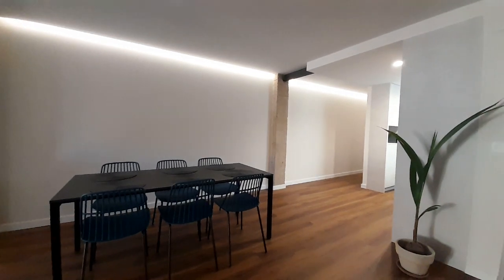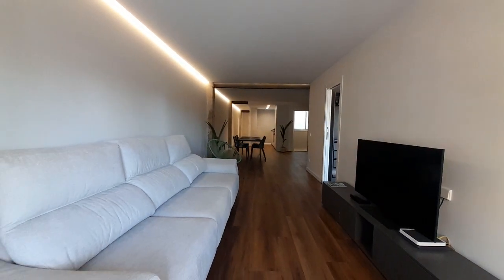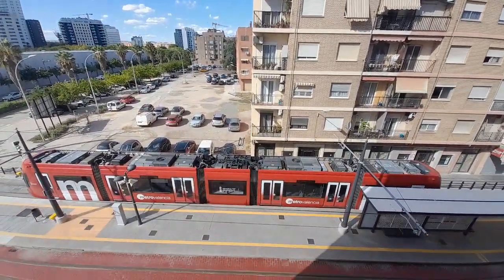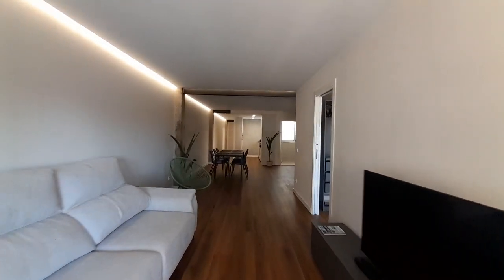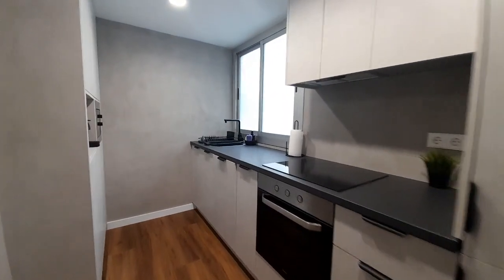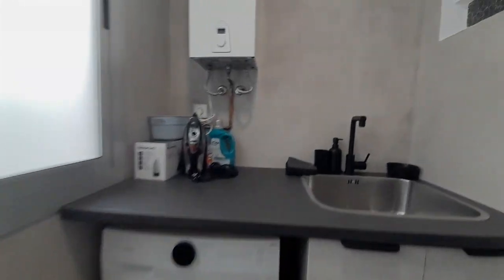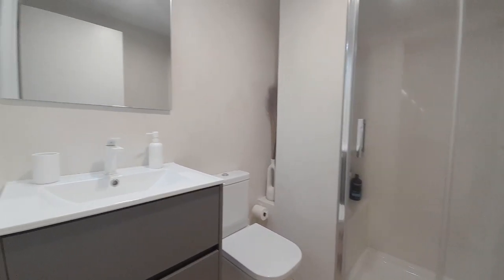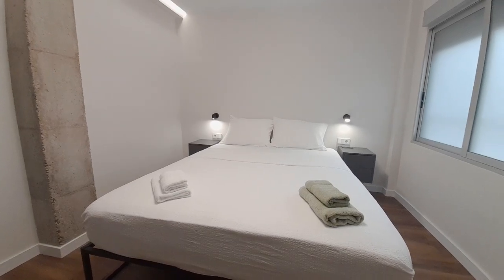Whole 3 bedrooms apartment in València - Spotahome (ref 1009903)